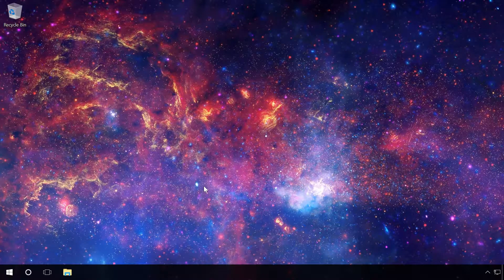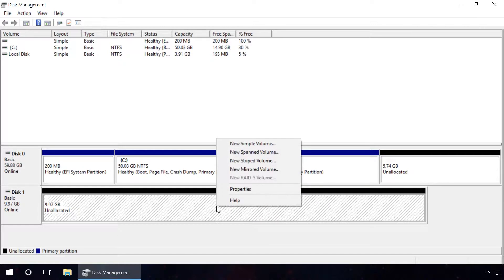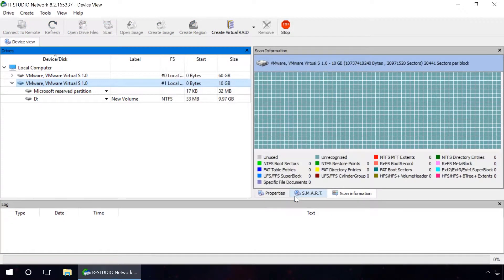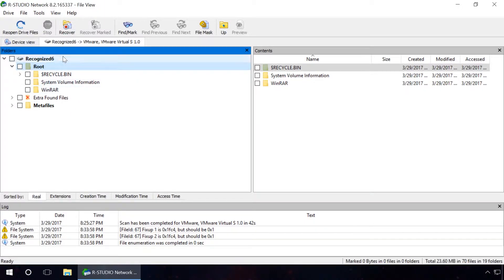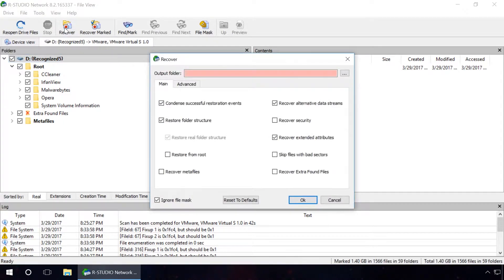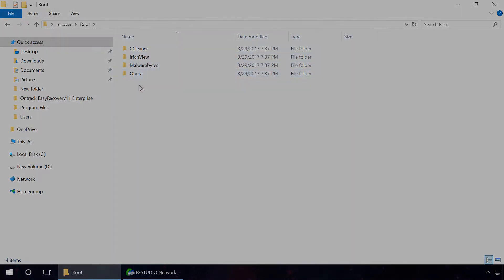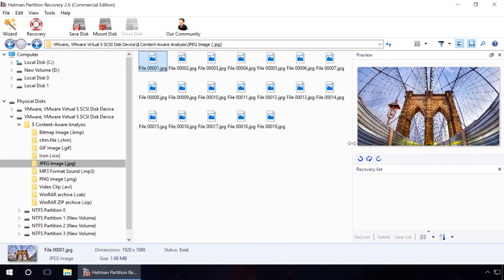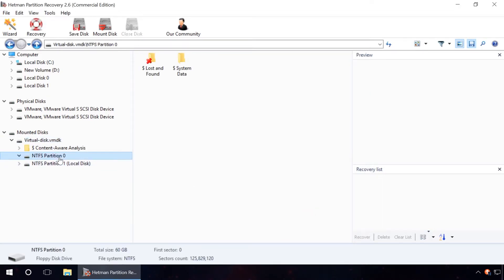Recovering Files From a Deleted Partition with R-Studio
This video is about how to recover files from a deleted disk partition with R-Studio.

R-Studio is a data recovery software that can be used to recover files from a deleted partition. The steps to recover files using R-Studio are:

Download and install R-Studio on your computer.
Connect the storage device with the deleted partition to the computer.
Launch R-Studio and select the storage device.
Scan the storage device for lost files and partitions.
Preview the recoverable files and select the ones you want to recover.
Specify the location to save the recovered files.
Start the recovery process.
Note: There is no guarantee that all files will be recoverable, and the chances of successful recovery depend on several factors such as the amount of data written to the partition after deletion, the level of fragmentation, etc.